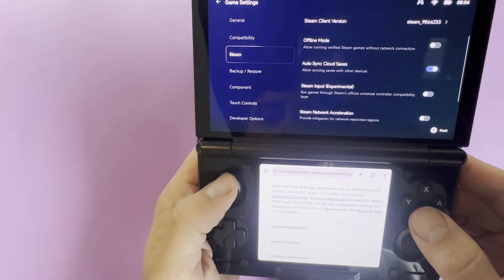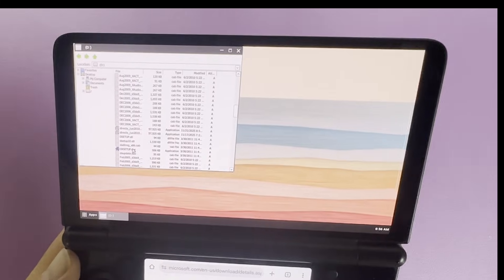Play Skyrim on the go! //Guide to install Skyrim on Gamehub with audio fixes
I love playing Skyrim! The game is 14 years old, but I am still discovering small details and things missed in previous runs. I don't have the time these days to play on a desktop PC, so being able to play while on the go using GameHub and the AYN Thor has been huge for me to revisit one of my favorite PC games. With a default install, Skyrim will be missing NPC voices. This guide will go though how to install the right components to get the game working for Original Skyrim and the Special Edition